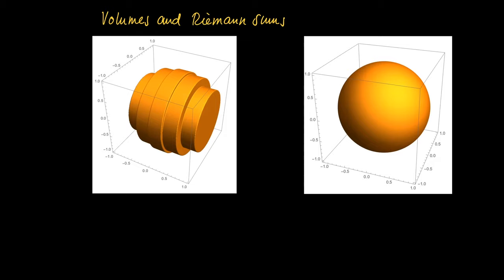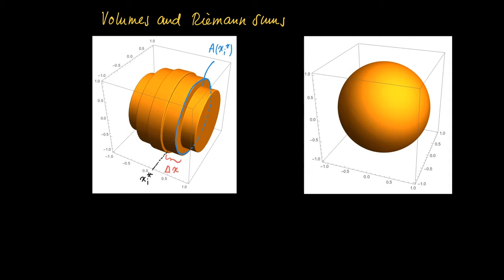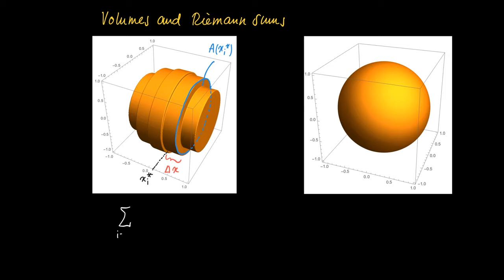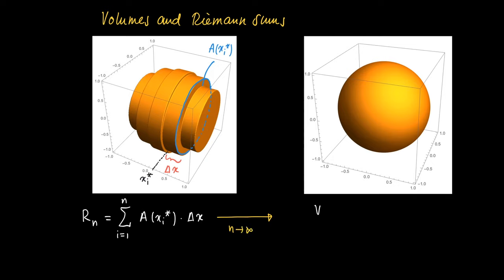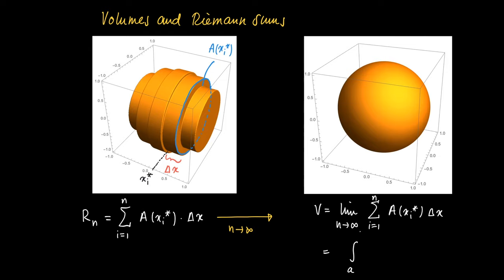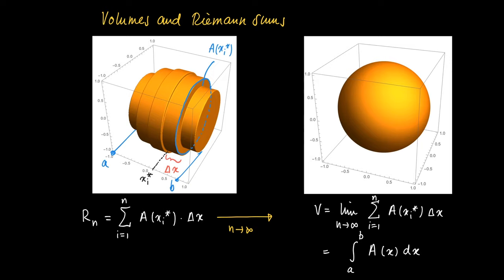M17 04: Volumes of solids, cylinders and Riemann sums